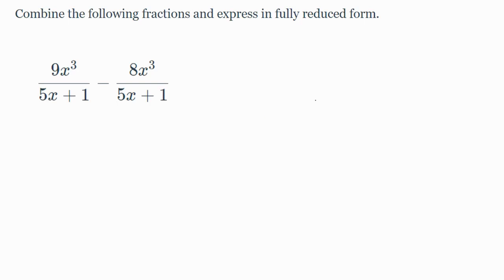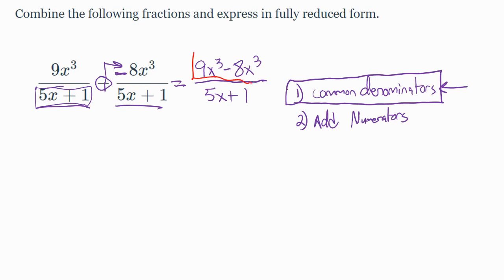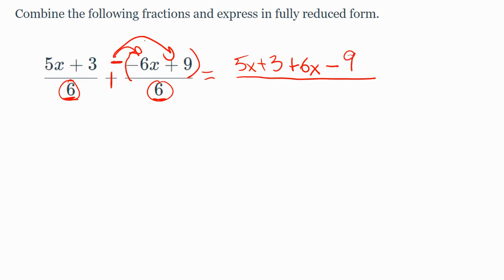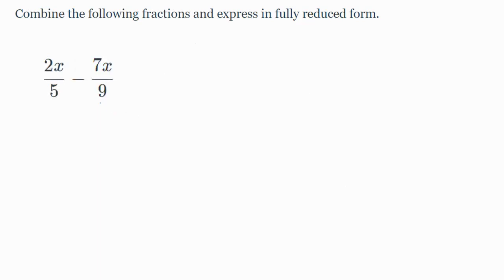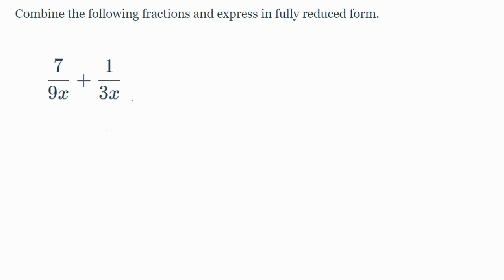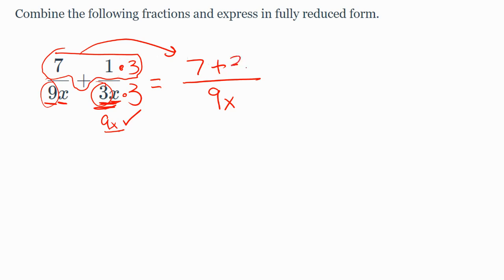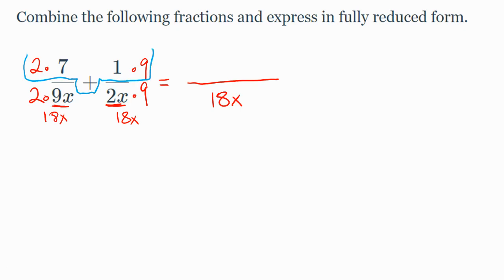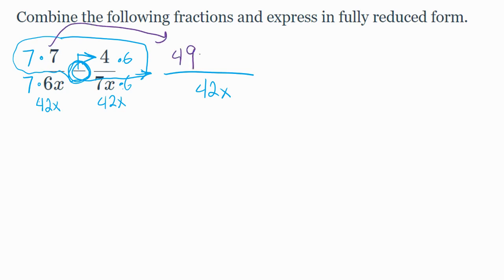Add and Subtract Basic Rational Expressions | Simplify Rational Functions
In this video we introduce addition and subtraction for rational expressions. We emphasize the need for common denominators, and deal with distributing the subtraction sign to add subsequent numerators through the process of combining like terms.